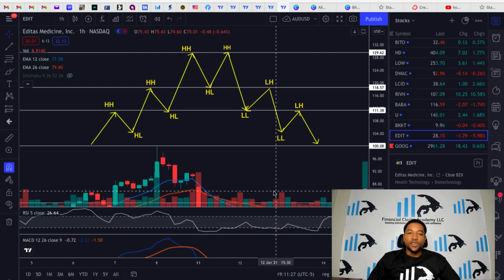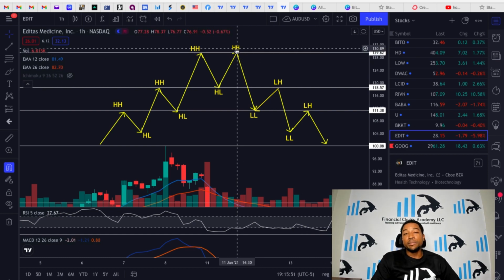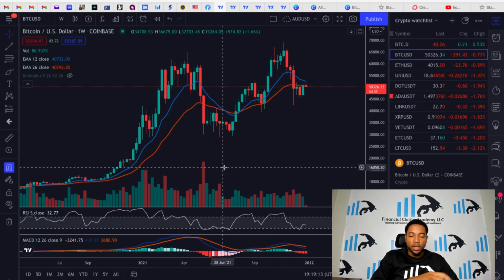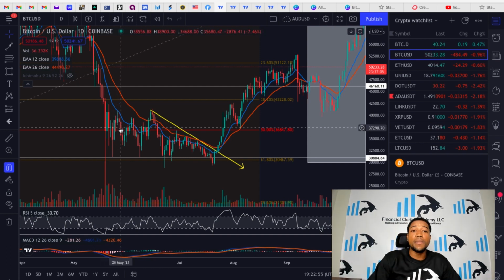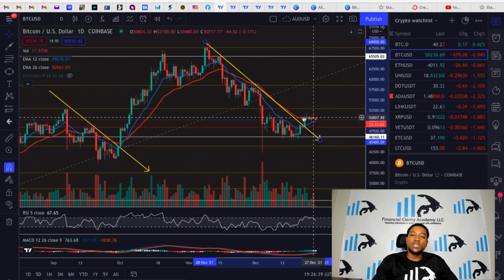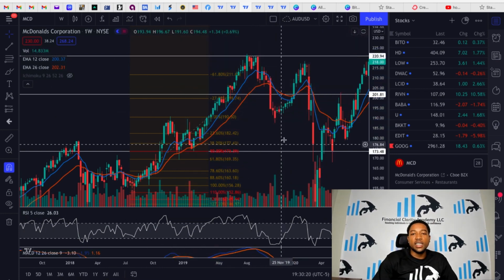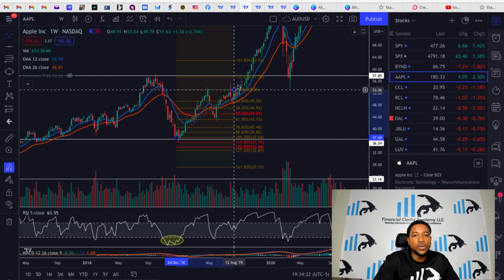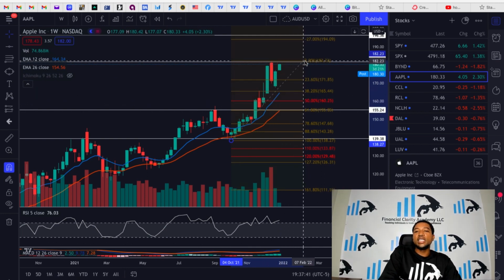This One Strategy Made Me Over 2,700%ROI In 2020-2021 Bull Market‼️🚀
There are 3 Confirmations to a high probability setup. This video shows you the most powerful 3 you can use with the best Time frame to use it on 💯

This Strategy Works best for busy individuals that do not have time to watch the chart all day 💯

This Swing Trading Strategy Works 80% Of the time with bullish companies in a bull market.

We are currently in a Bear Market so you would need to use the opposite confirmations from the ones in this video.

💎 To make Profitable trades you need the right mindset along with the right set of trade confirmations ✅

If you need help with making better trade entries and exits this course is a good start.

To learn more about my " Mentorship Program" ⬇️

Schedule a " Free Consultation With Me "  To discuss how my service can help you to get better results in your life Financially.

Our mission is to help as much people as possible Retire Wealthy so that money is not an issue using our proven methods and strategies ✅

Starting To Trade & Invest Early & Consistently will improve your quality💯